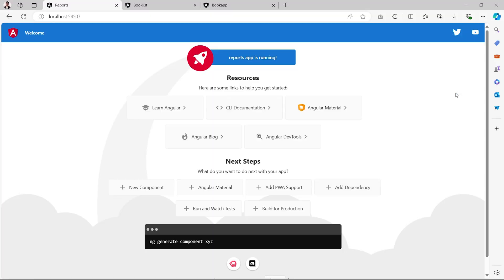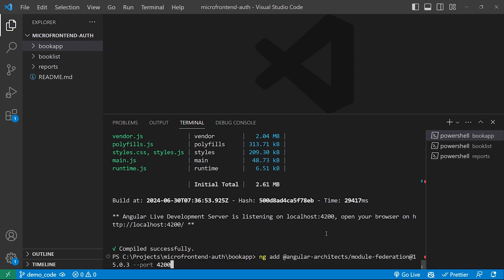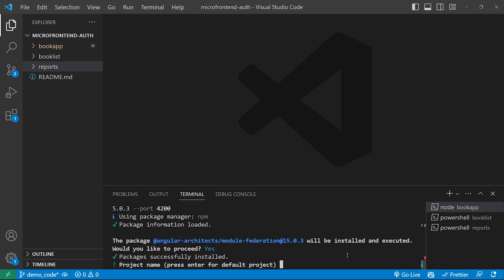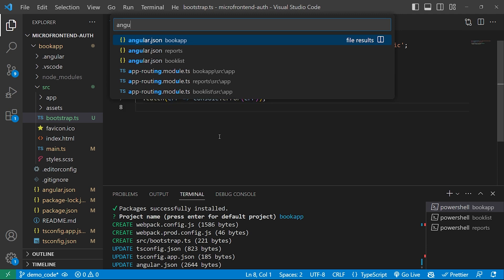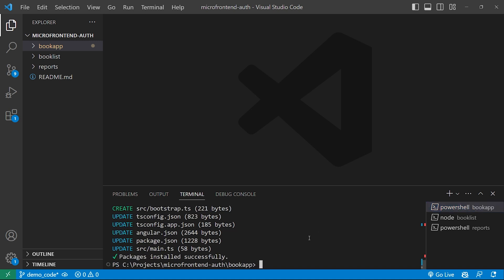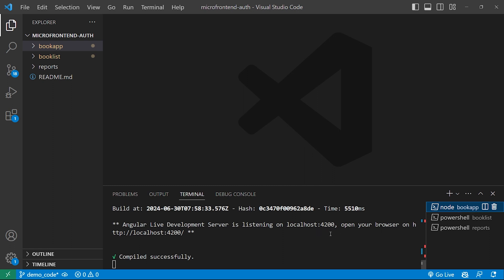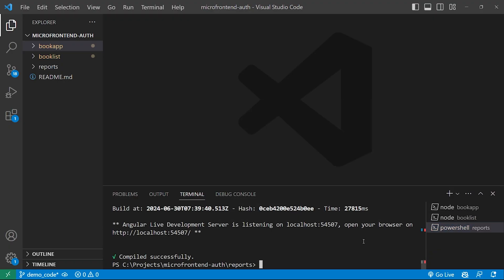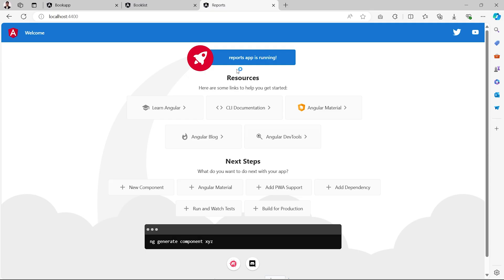2. Installation of Module Federation | Authentication and Authorization | Angular Micro frontend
In this video, I have explained on how to add module federation package in remote and host applications.